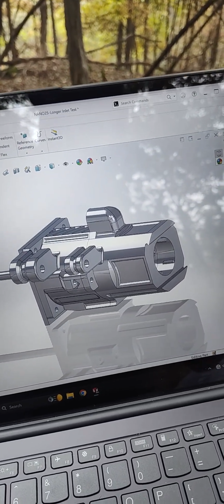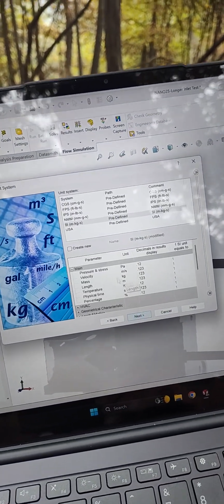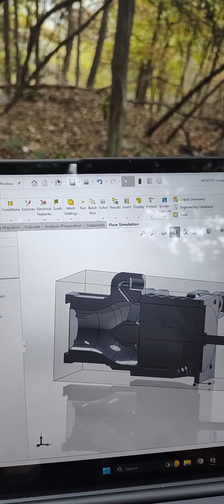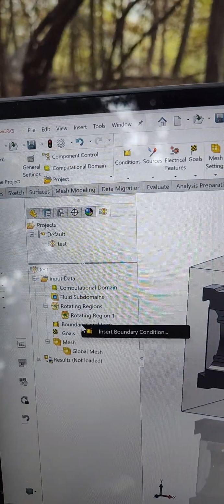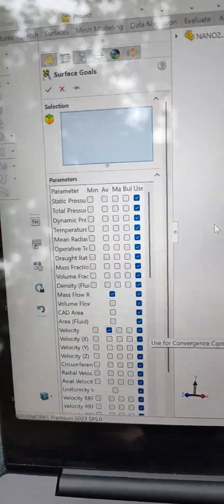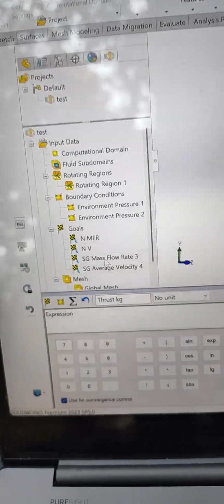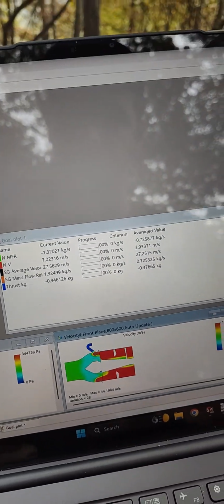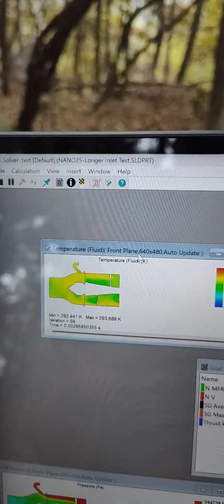How to do CFD on axial flow pump: Solidworks Flow Simulation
Quick setup for an axial flow pump using Solidworks Flow Simulation.